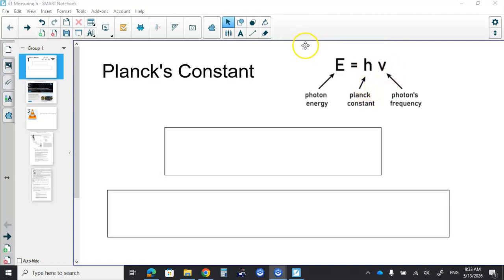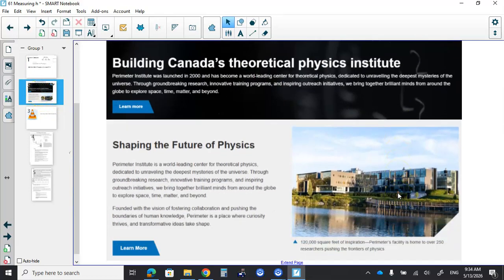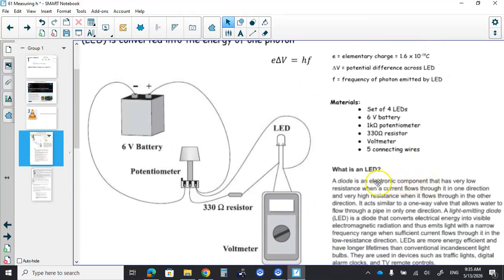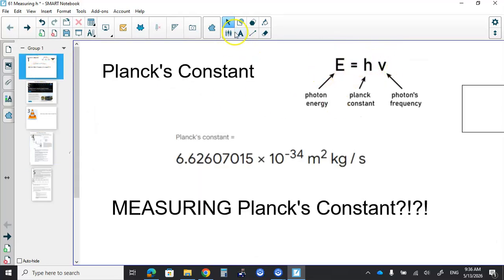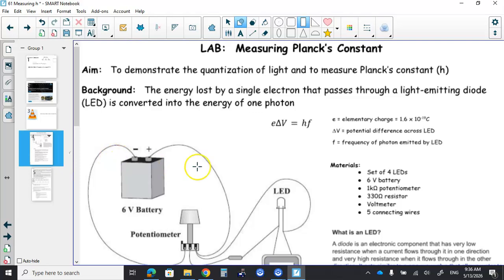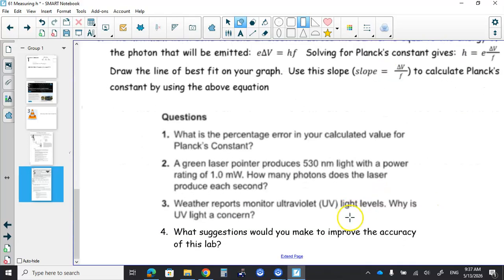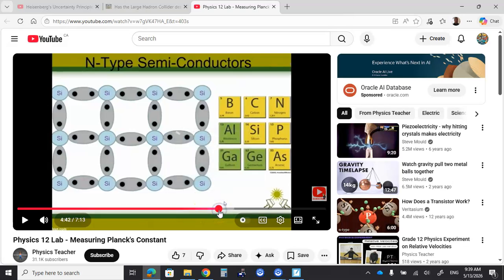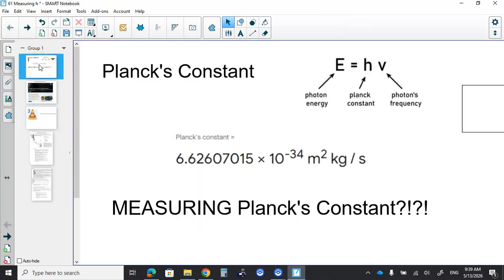61 Measuring h